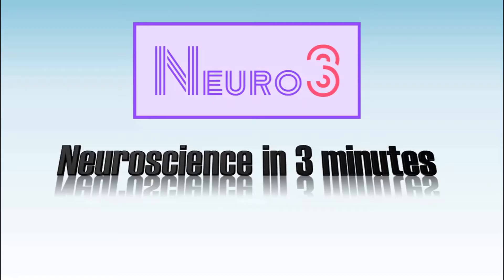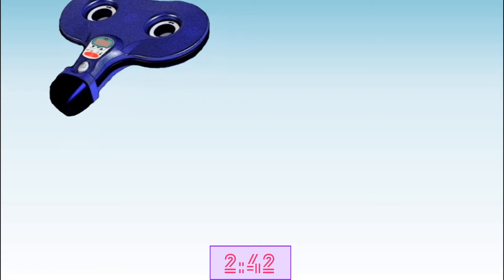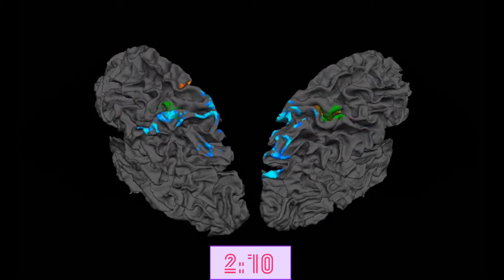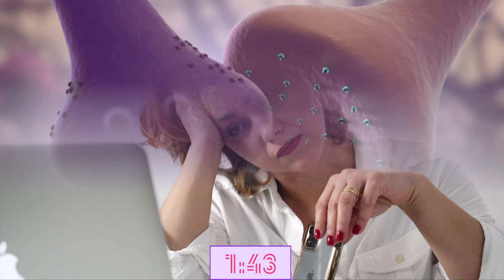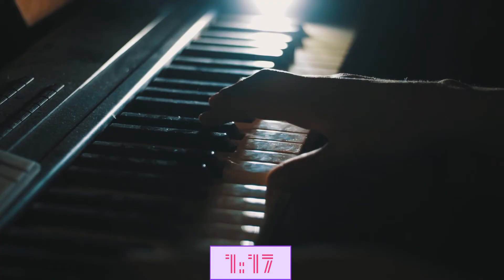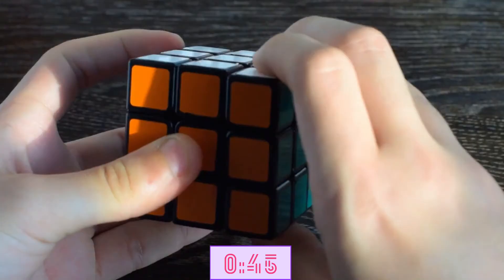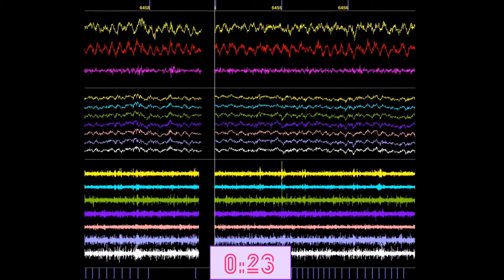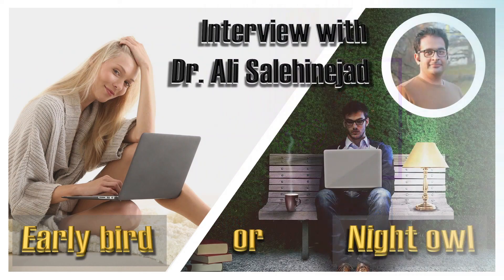The Science Behind Being An Early Bird Or A Night Owl | Neuro3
Are you an early bird or a night owl? And more crucially, why are you? In this Neuroscience in 3 minutes we discuss a study on the brain science on being a morning person or evening person.

We describe the study of Salehinejad et al. (2021). They used transcranial magnetic stimulation (TMS) to test the excitability of the brain of people with different chronotypes in the morning and in the evening.

Additionally, they used transcranial direct current stimulation (tDCS) to test the effects of chronotypes on neuroplasticity. In other words, the ability to learn in the morning and in the evening. To confirm these results they also tested actual learning. Indeed, early birds learned better in the morning and night owls learned better in the evening.

Finally, other cognitive modalities, like attention were tested, and the results all pointed towards the same direction: Chronotype, i.e. the preference for morning or evening is manifested in brain physiology as well as cognition.

Reference:
Salehinejad, M.A., Wischnewski, M., Ghanavati, E. et al. Cognitive functions and underlying parameters of human brain physiology are associated with chronotype. Nat Commun 12, 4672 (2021).

Narrated by:
Miles Wischnewski